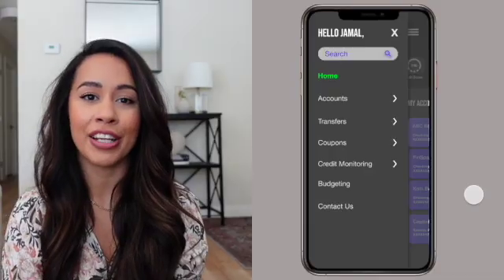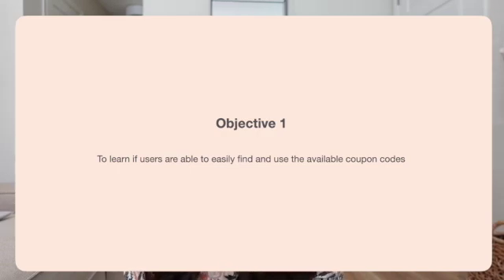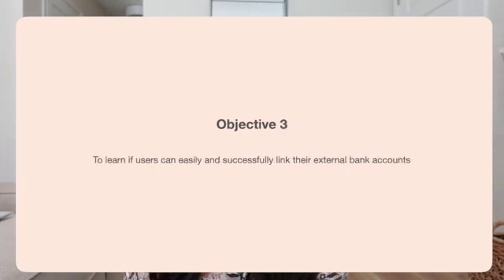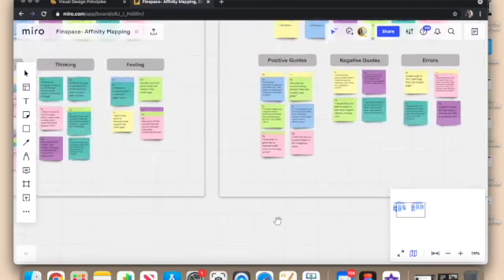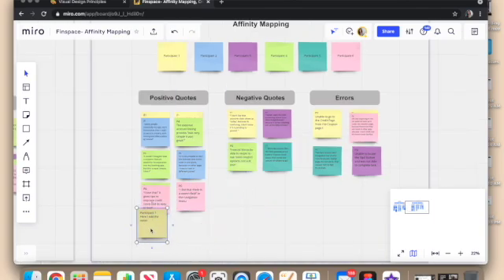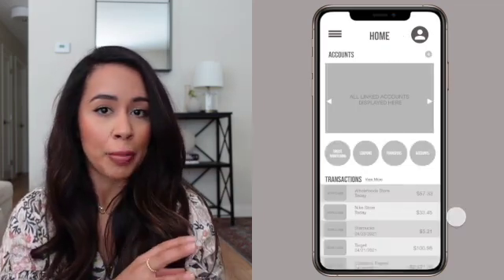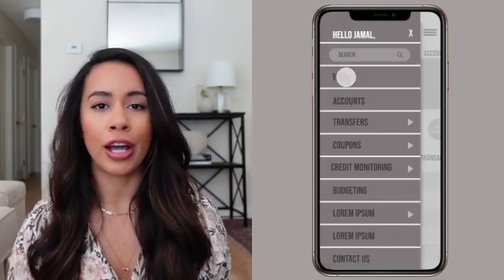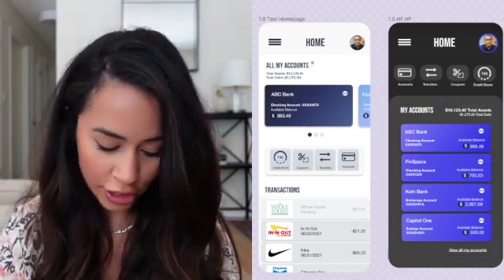UX Design Project at CareerFoundry | Usability Study and Preference Testing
Hello Everyone,

My name is Cynthia, or Cyn 😊

I am a UX Design Student at Career Foundry, expecting to complete the program by end of August 2021.

In this video I share the process of conducting a usability study to gather qualitative information to help improve the usability of the financial application I am designing.

I also touch on the preference test I conducted that helped me with validating my design decisions.

(Preference testing commonly referred to A/B testing, the difference being preference test are conducted on prototypes and A/B tests are conducted on live apps/websites).

If you have any questions or comments please drop them below, I hope that my videos can help you get inspired in your design journey, and if you are already a UX designer or just someone interested in UX design- I welcome any constructive feedback

(Please remember these videos are only based on my personal experiences and learnings, I am only one student of many)